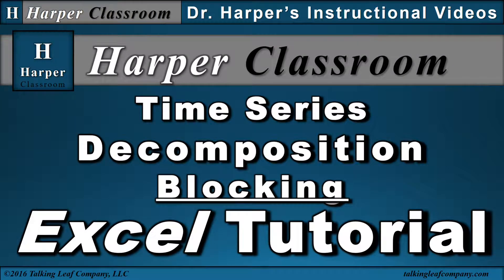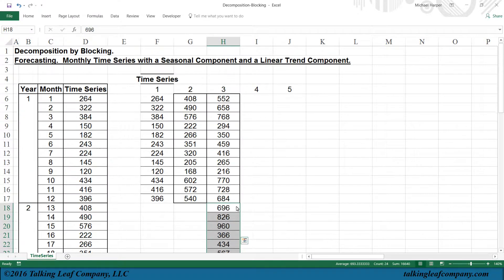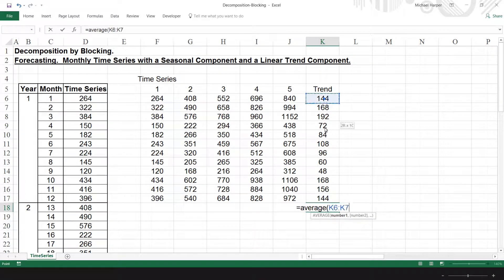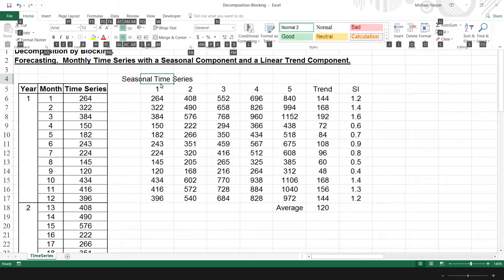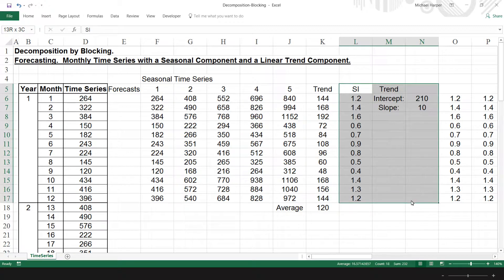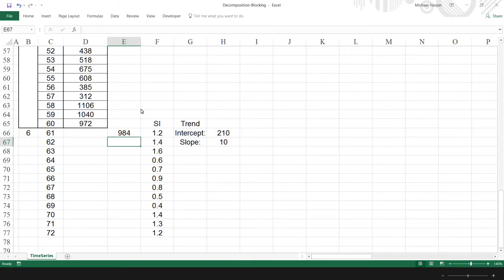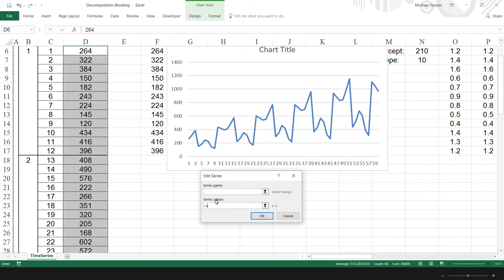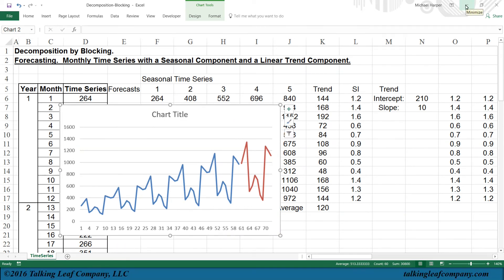Excel Tutorial: Time Series Decomposition by Blocking | Dr. Harper’s Classroom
This tutorial video will perform a decomposition of a monthly time series to estimate the parameters of seasonal and trend components with a blocking technique in Excel.  The estimates of the components are then used to forecast the monthly forecast for the next year.  The time series and forecasts are graphed in Excel.